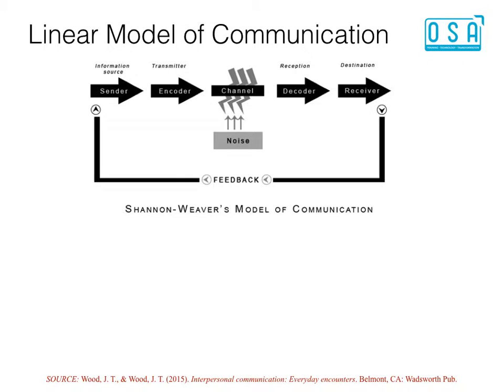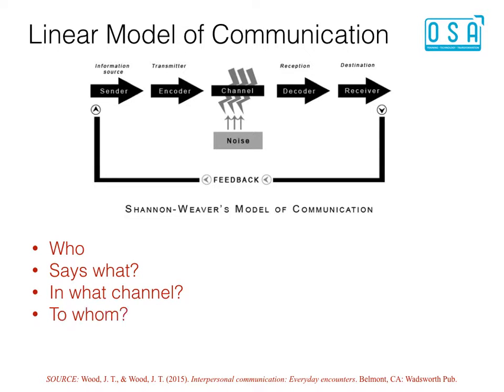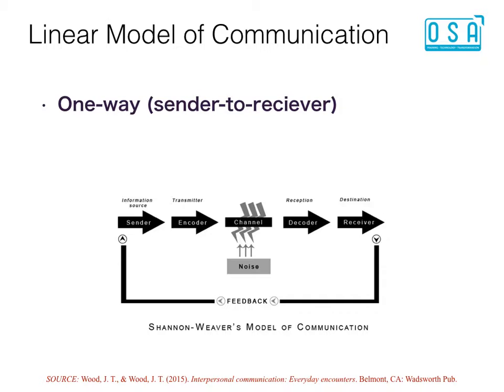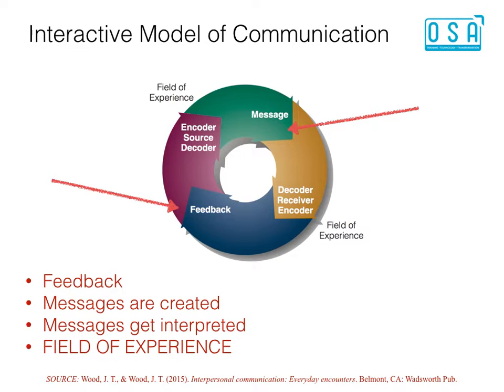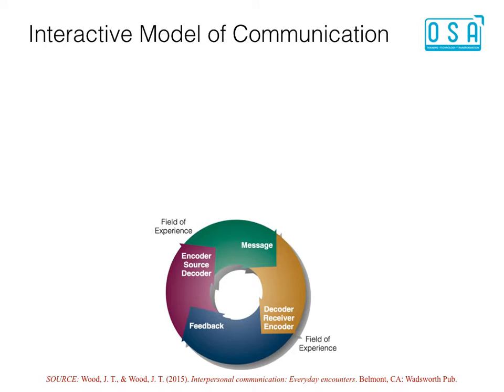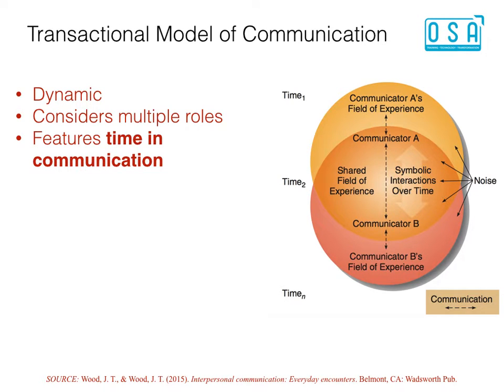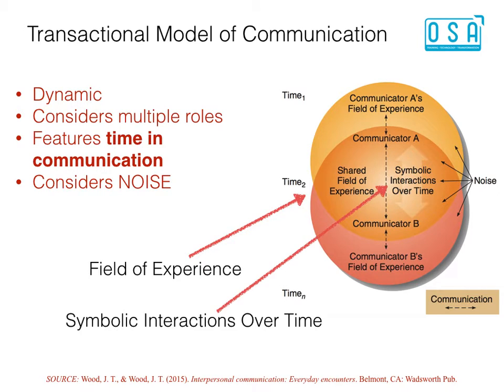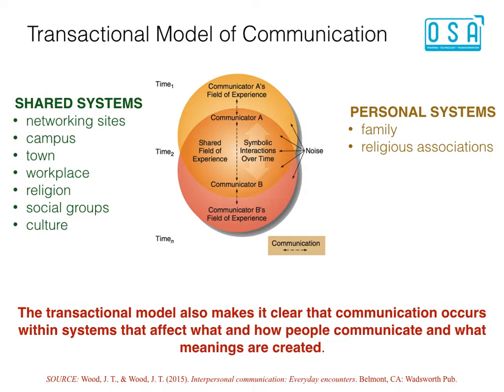2 1 Models of Communication Summary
This presentation summarizes our discussion on the Models of Communication